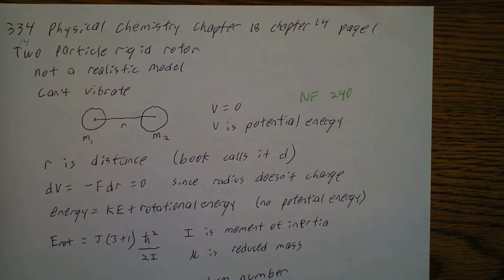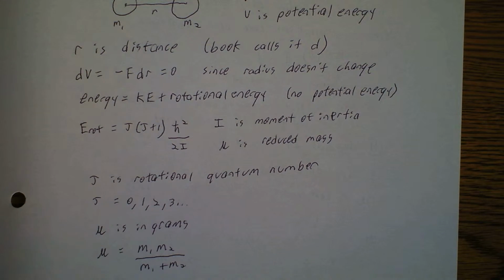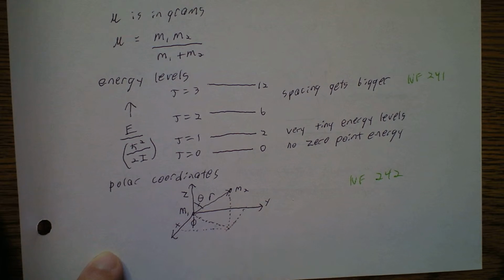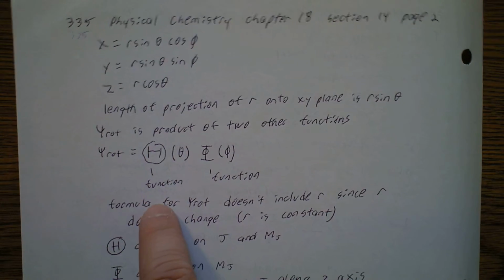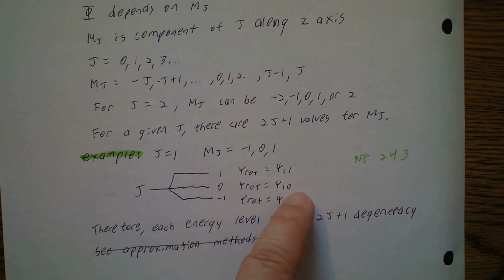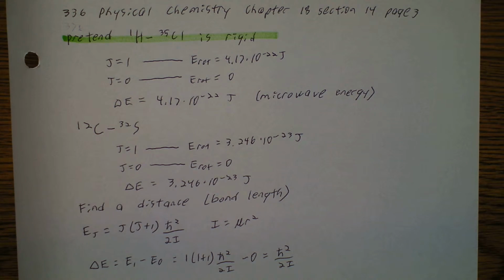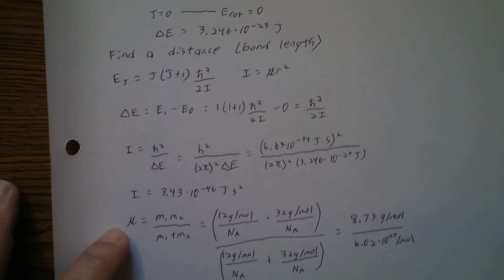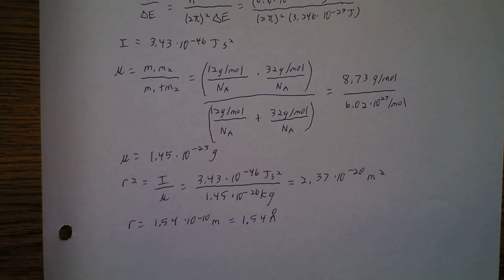Physical Chemistry, chapter 18, section 14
This continues physical chemistry.   This section talks about a two particle rigid rotor.  This defines rotational quantum number and reduced mass.  This talks about polar coordinates in three dimensions.   This also shows how to find bond length.